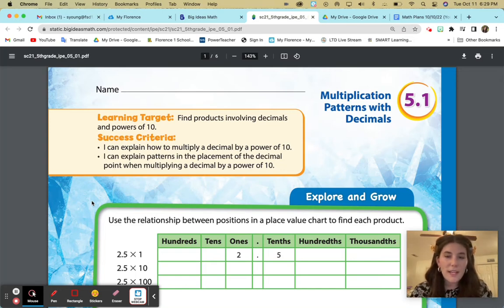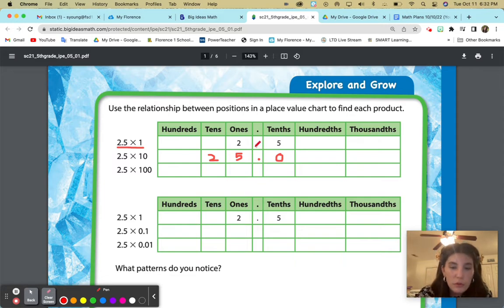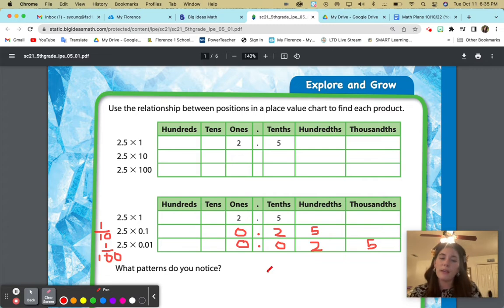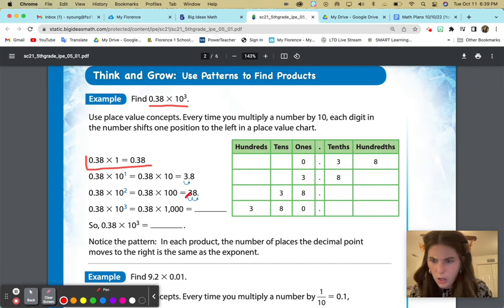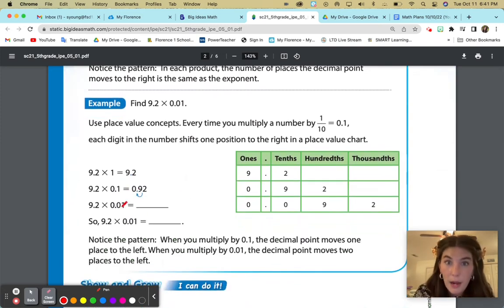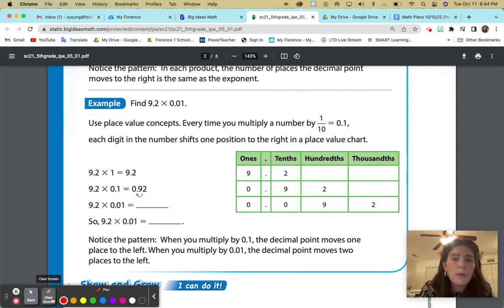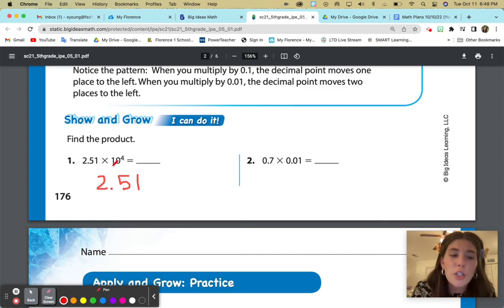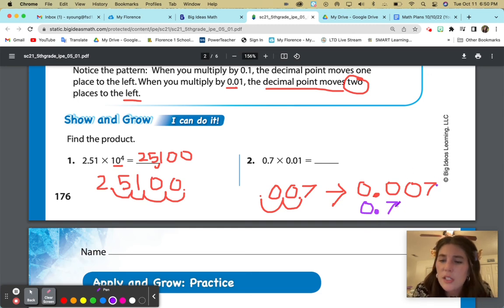Lesson 5.1 Math Lesson